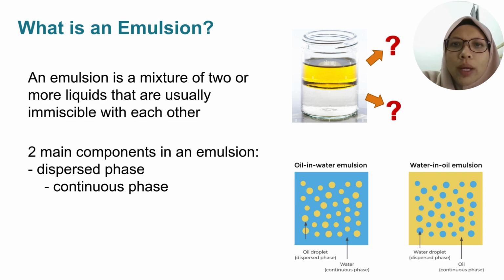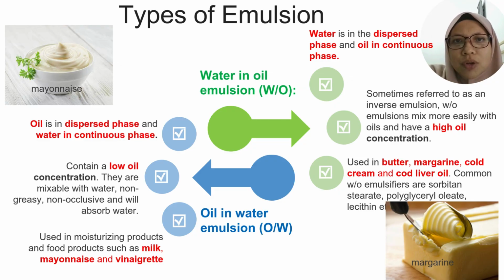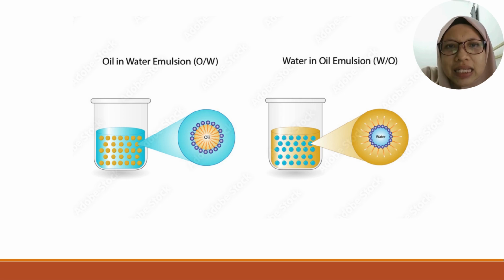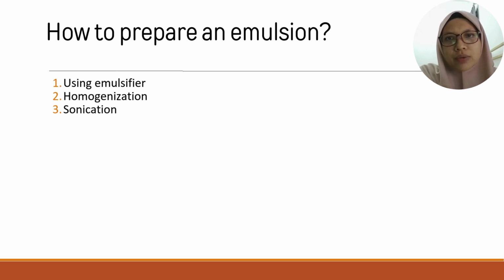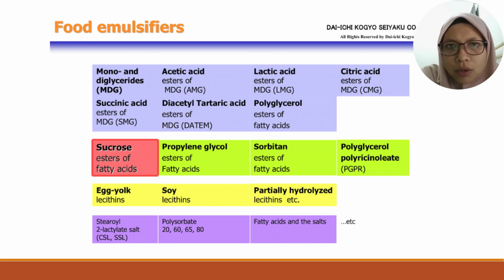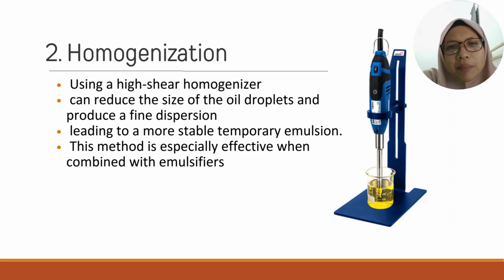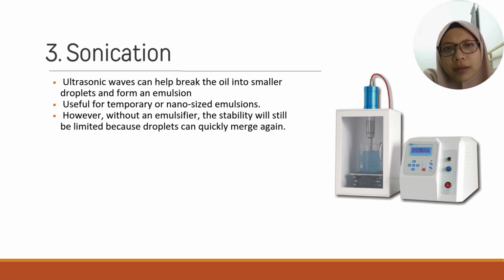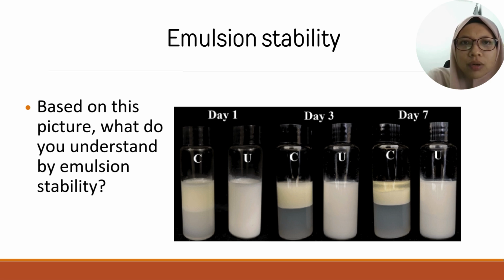Lecture emulsifier part 1